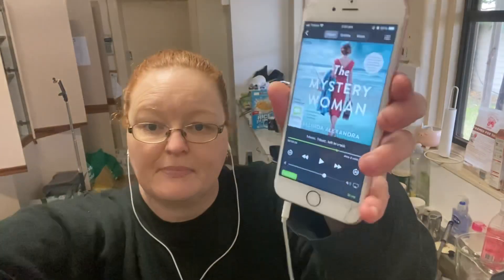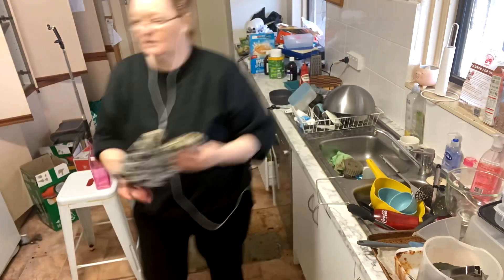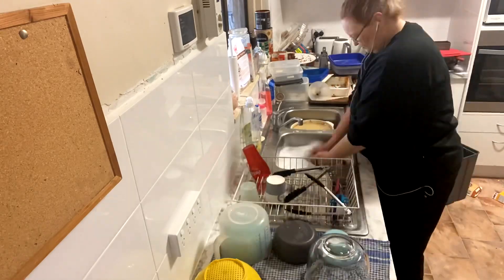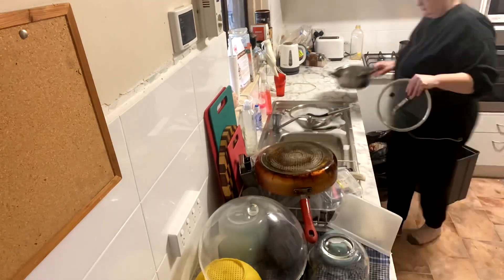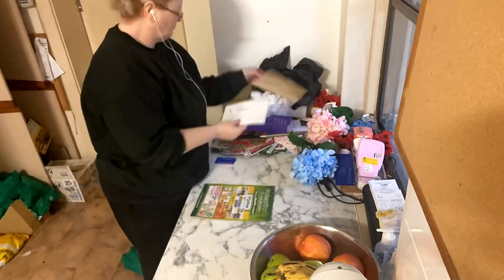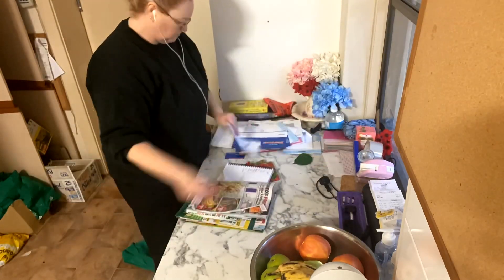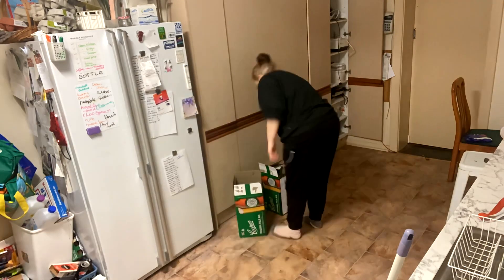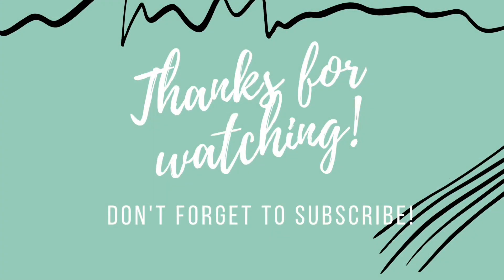SUNDAY SPEED CLEAN / KITCHEN RESET / CLEANING MOTIVATION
Another week another mess .. does it ever end ??? LOL - This of course is just a few days after meal planning, prepping, cooking, baking and everything else we do in the kitchen!

This clean took about 40 mins today - so it did take a while although it doesn't look like it LOL

This video is about - Frugal Fun Mum, Australian family,cleaning, declutter, extreme clean, messy kitchen,